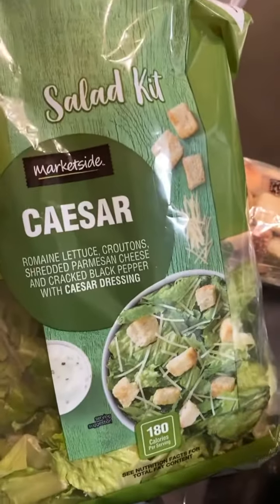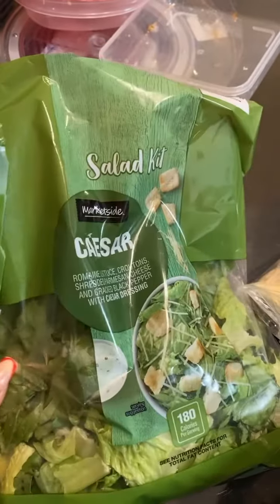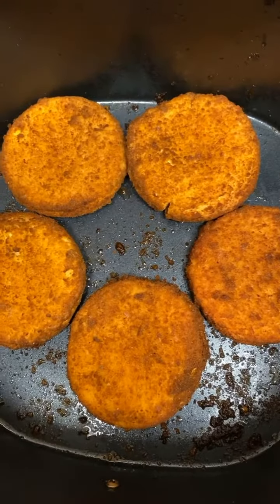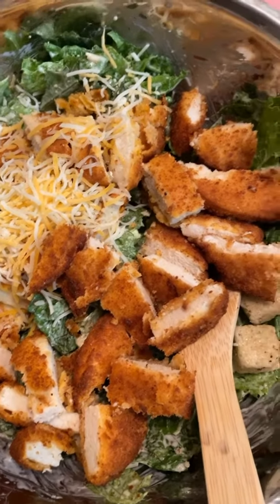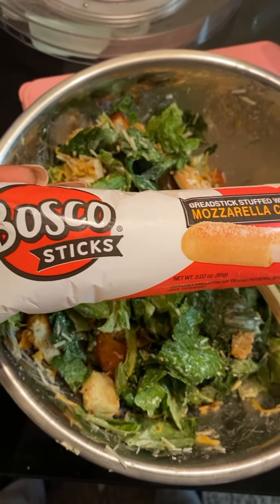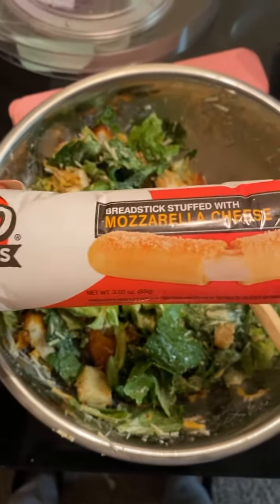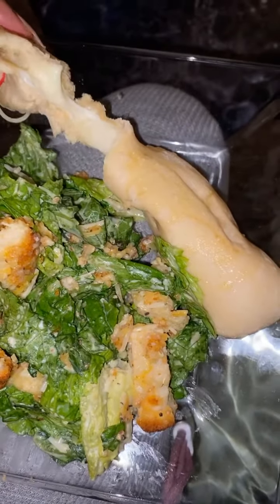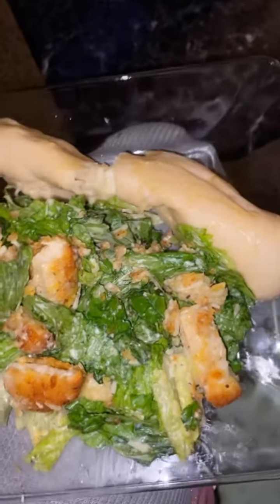Salad queenqueen que food dinner